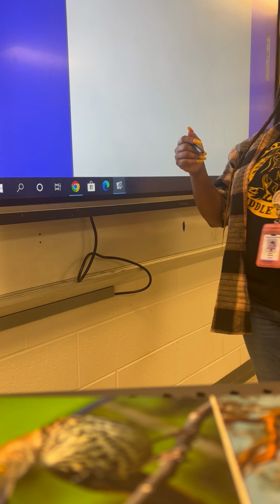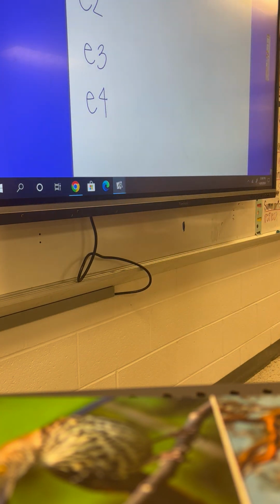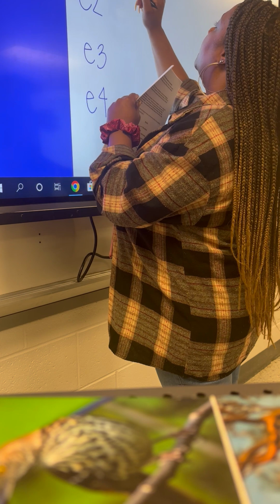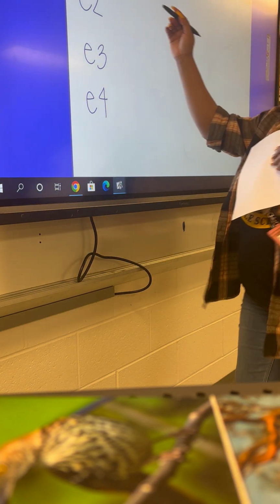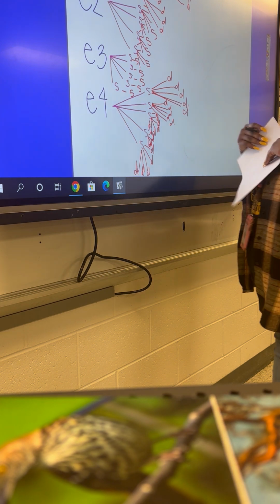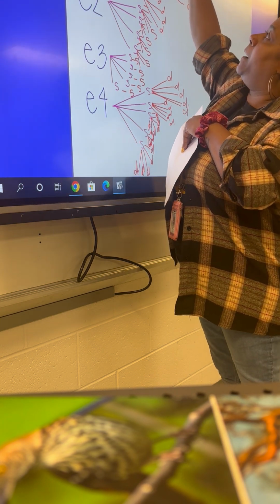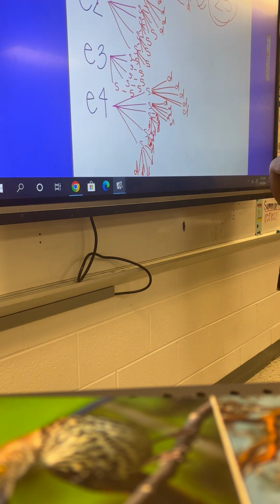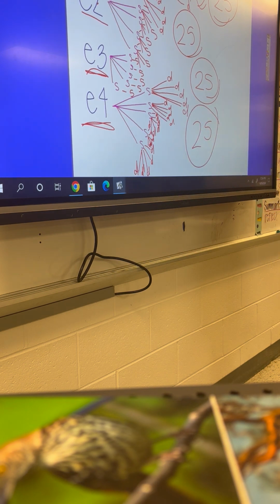Tree diagram lesson 1